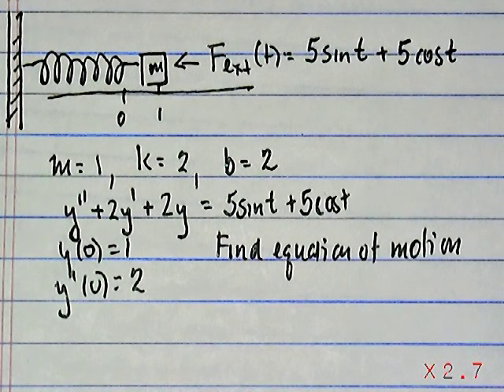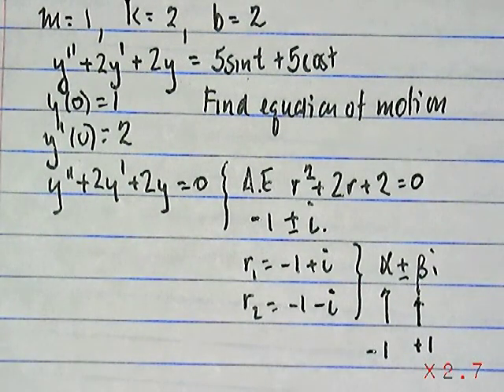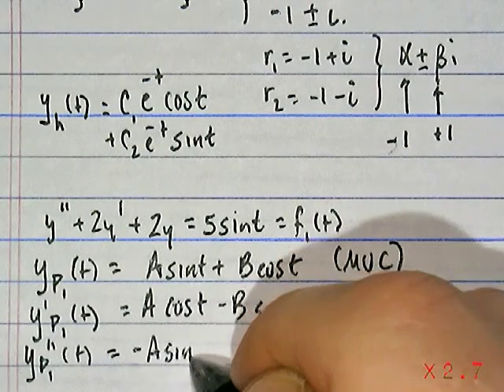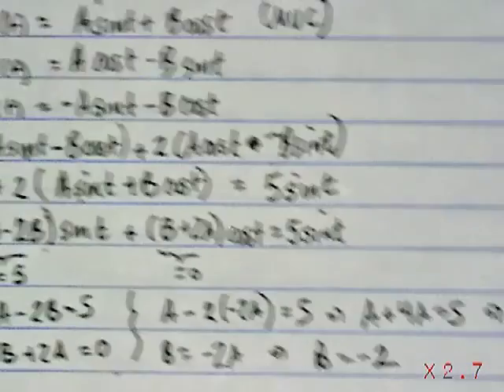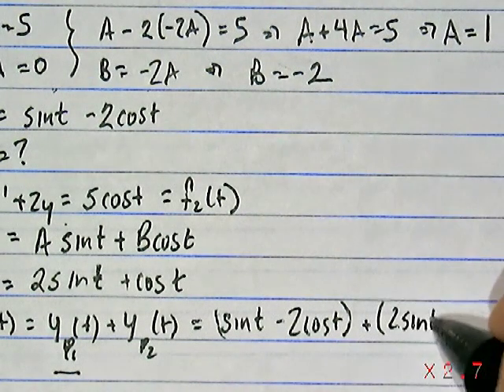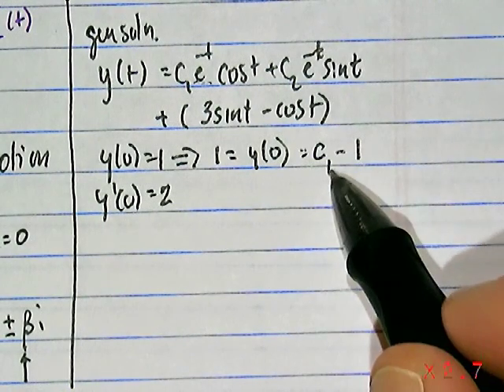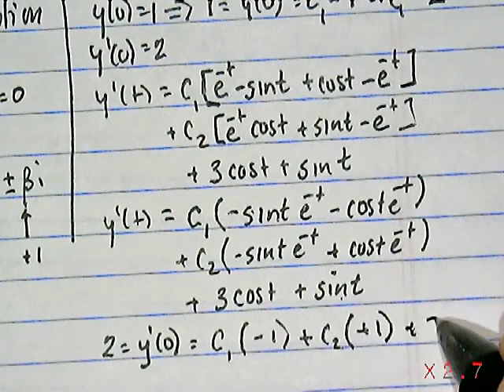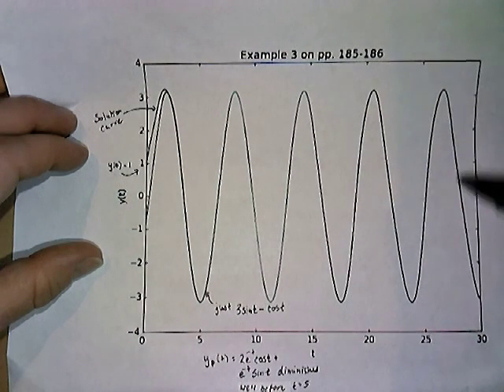Mass-Spring Oscillator Application of the Superposition Principle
Solution of a second-order linear non-homogeneous differential equation using the Superposition Principle.  Instructor: Dr. Michael W. Berry (EECS/Math, Univ. of Tennessee, Knoxville).